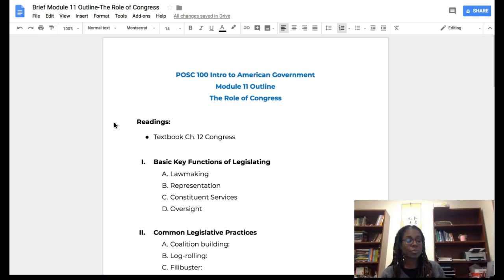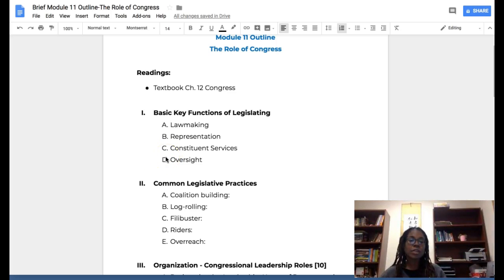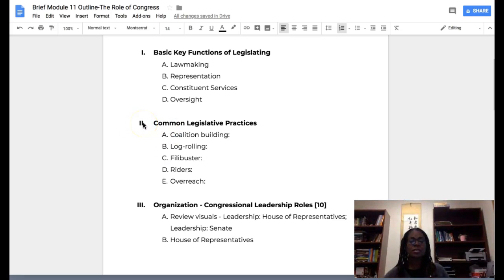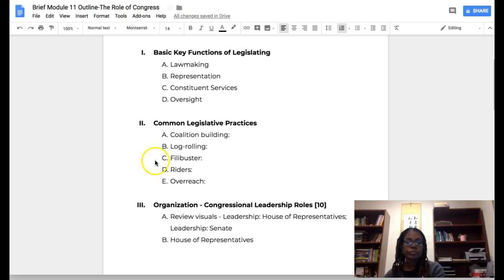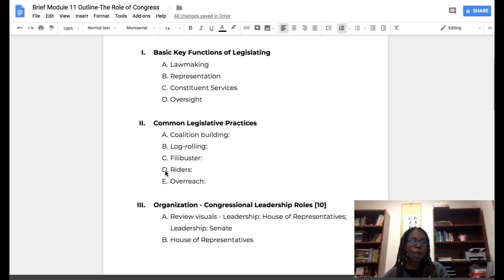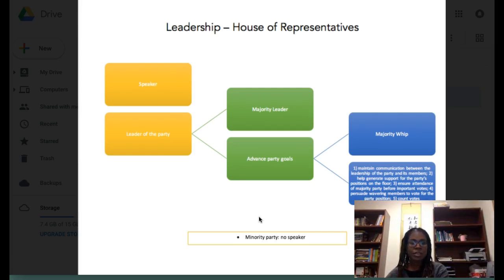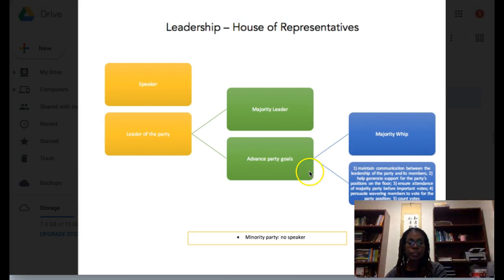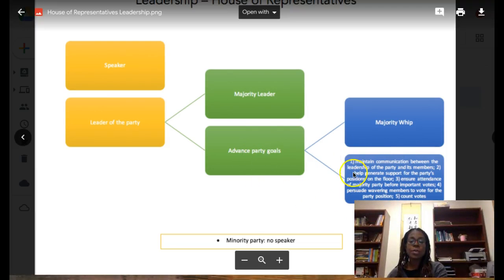POSC 100 Video Lecture: Part I Module 11-The Role of Congres